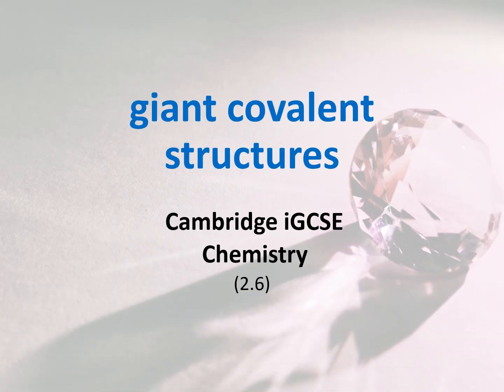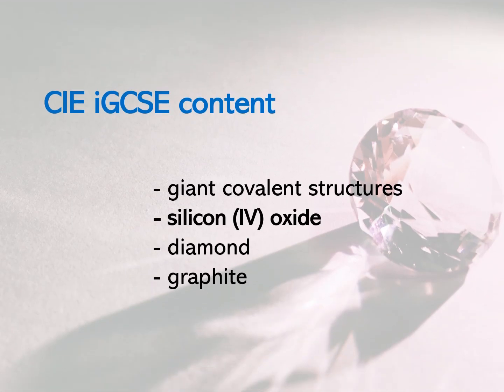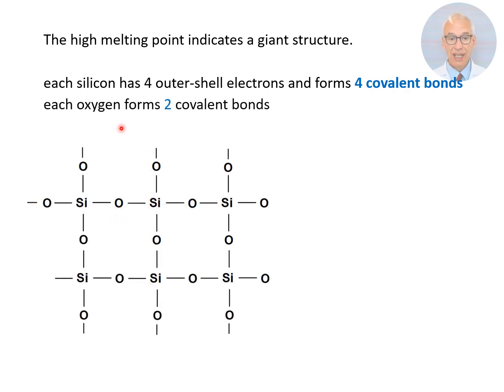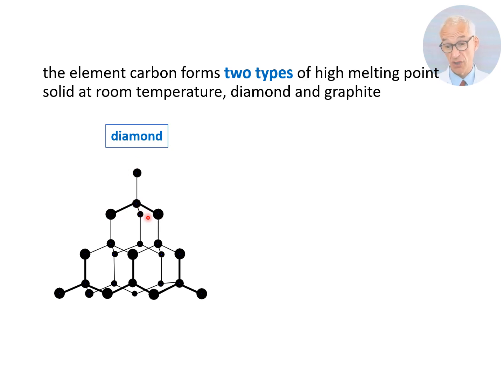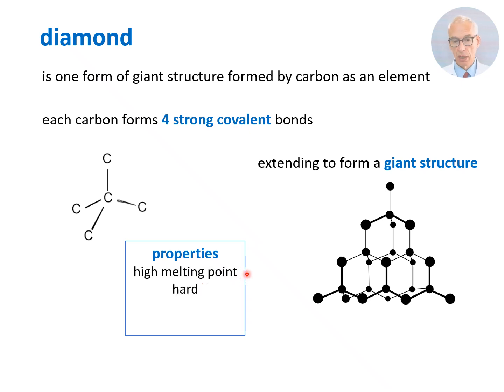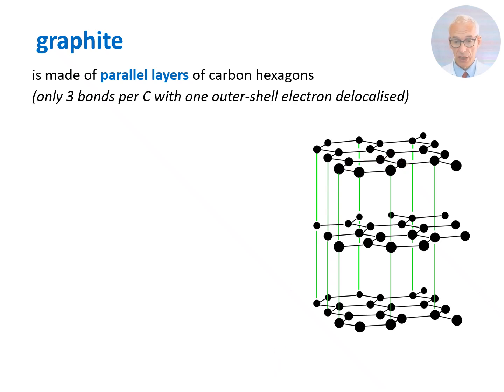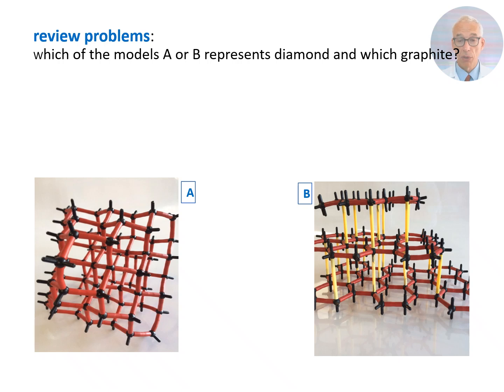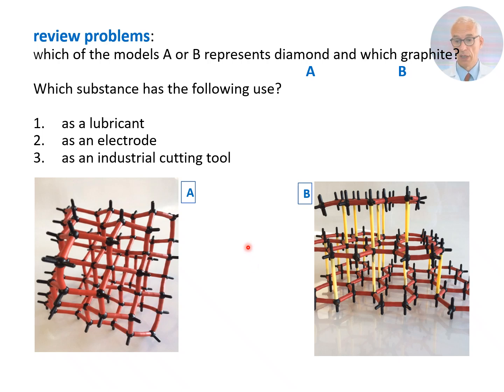Giant covalent structures | Cambridge iGCSE Chemistry 2.6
The significance of giant structure to the properties of covalently bonded substances, specifically for Cambridge International GCSE Chemistry (2.6), explained by an expert chemistry teacher.

Content:
00:34 the idea of giant structure
01:37 silicon (IV) oxide
03:48 diamond and graphite
08:40 common uses